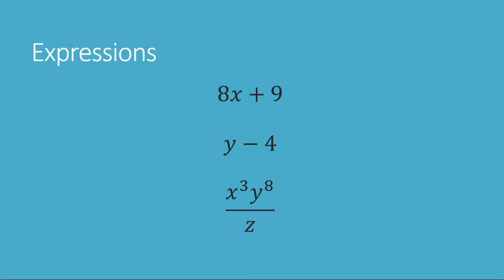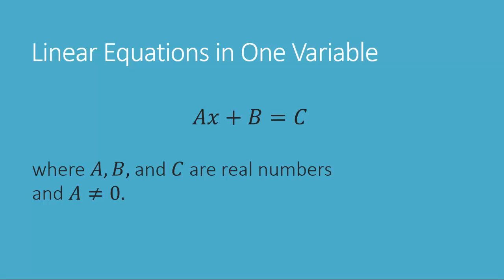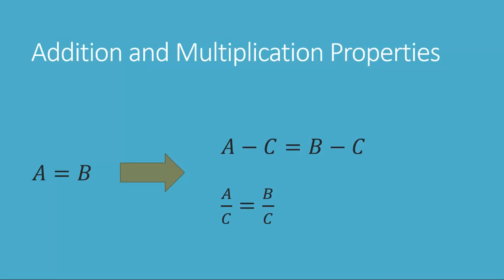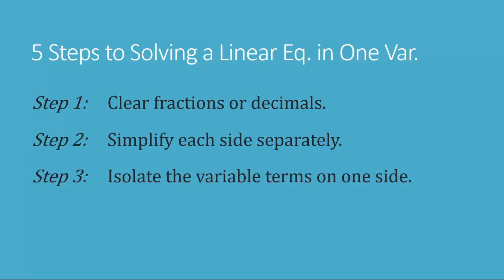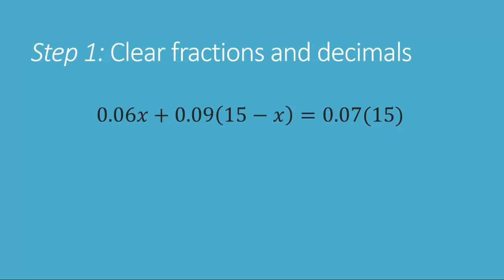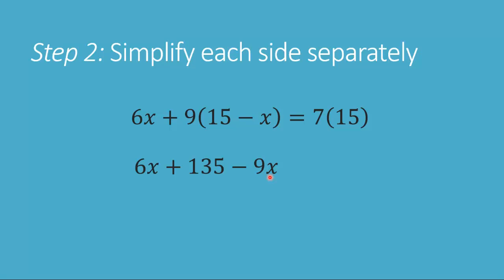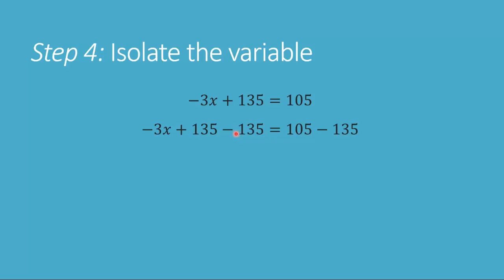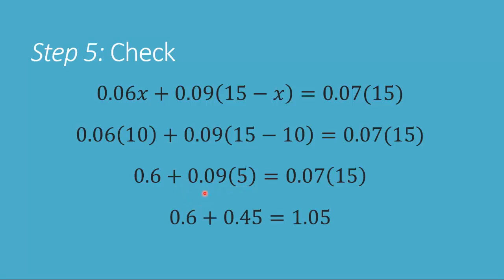Lesson 2.1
Lesson 2.1 - Linear Equations in One Variable

If you have any questions, concerns or comments, please post here in the comments or on the lesson page.